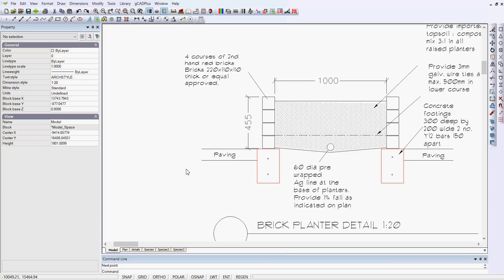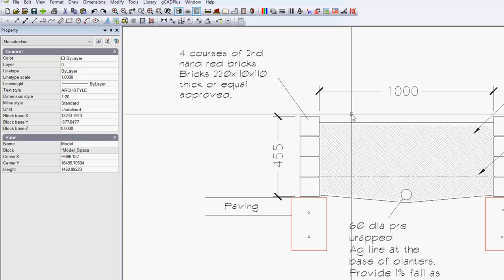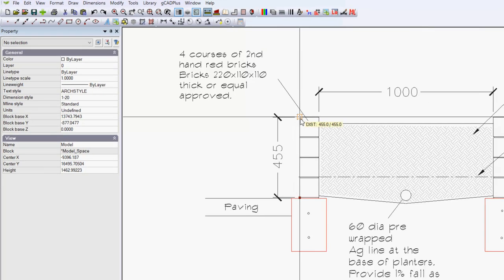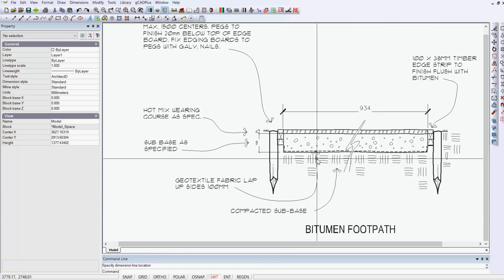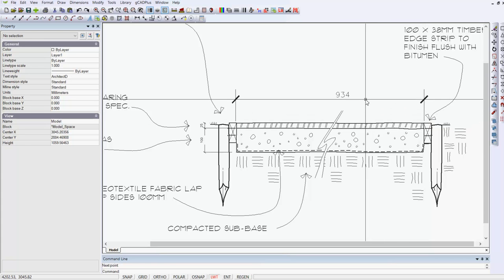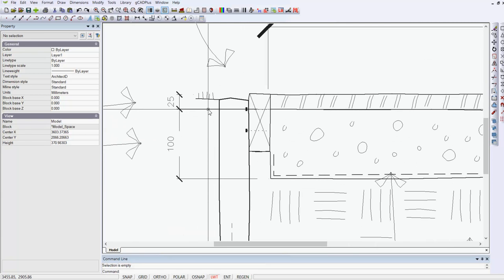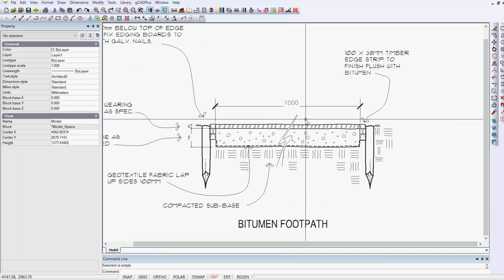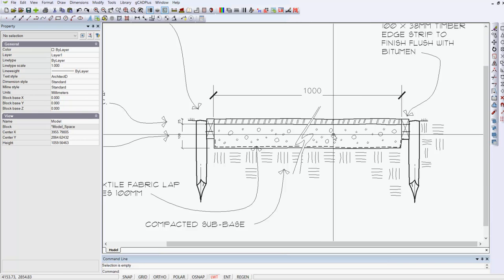Dimensioning landscape drawings - overriding dimensions in landscape drawings.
On rare occasions it can be useful to override a dimension text value. Here we examine a design in which dimensions have been (correctly) taken directly from a design and compare it with a drawing in which the text override capability is used to change a dimension value.